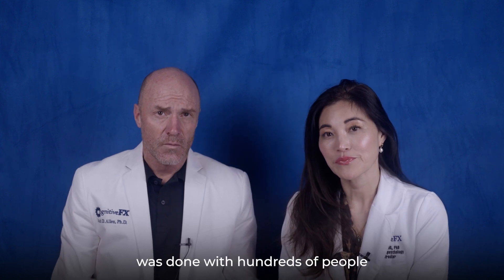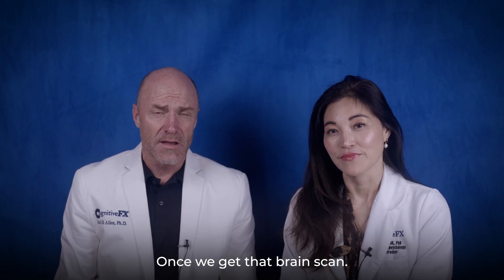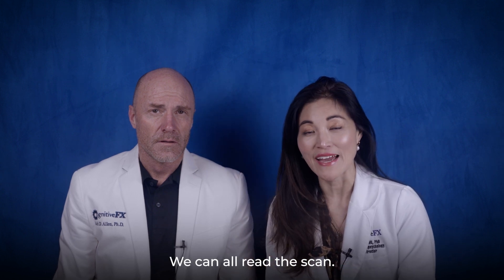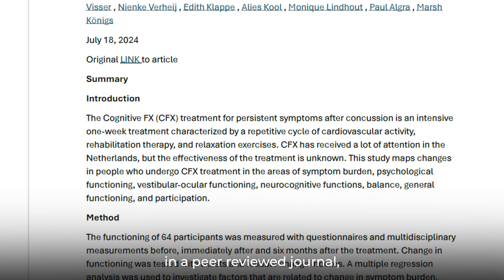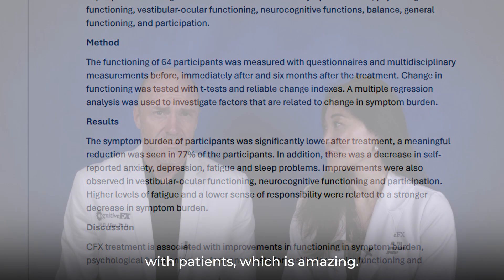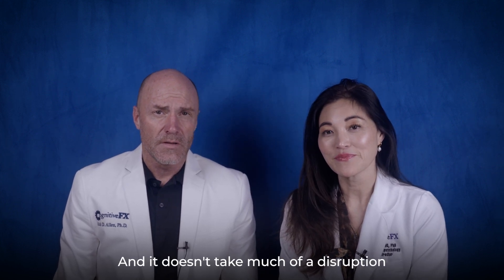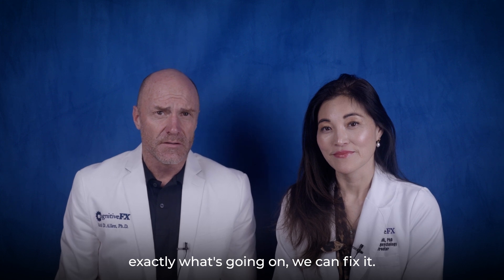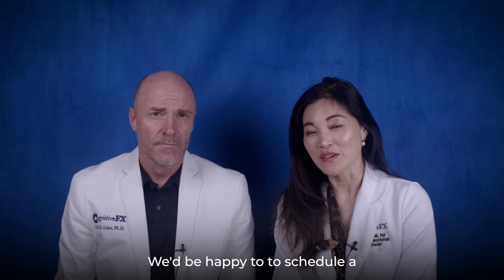Post-Concussion Treatment at Cognitive FX: Our Breakthrough fMRI Approach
Welcome to Cognitive FX, the leader in Post-Concussion Recovery and Brain Injury Rehabilitation. If you or a loved one is struggling with Concussion Treatment, Dysautonomia, POTS Management, or Depression Therapy, you’ve come to the right place. Our team specializes in Advanced Brain Rehabilitation by using state-of-the-art fMRI Brain Imaging and comprehensive Neurotherapy programs.

Cutting-Edge fMRI: We utilize functional MRI (fMRI) to identify which areas of your brain are most affected by injury. This precise measurement helps us tailor your treatment plan to address the root causes of lingering symptoms.
Personalized Neurotherapy: Based on your fMRI results, our specialists create a customized care program that combines targeted exercises, neuromuscular re-education, and cognitive training.
Holistic Approach: We don’t just treat the concussion; we also address related conditions such as Dysautonomia and POTS to ensure you experience complete, lasting relief.
Evidence-Based Results: Our team is committed to ongoing research and clinical validation, so you’ll receive the most advanced treatments in Post-Concussion Recovery.
Why Choose Cognitive FX?

Expert Team: Our doctors and therapists are pioneers in Concussion Treatment and rehabilitation.
Proven Success: Thousands of patients have regained control of their lives through our specialized approach to Brain Injury Rehabilitation.
Comprehensive Care: From Depression Therapy to POTS Management, our multi-disciplinary techniques cover the entire spectrum of concussion-related symptoms.
Ready to reclaim your life and fast-track your recovery?